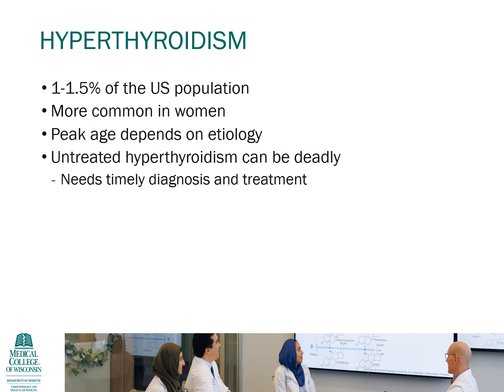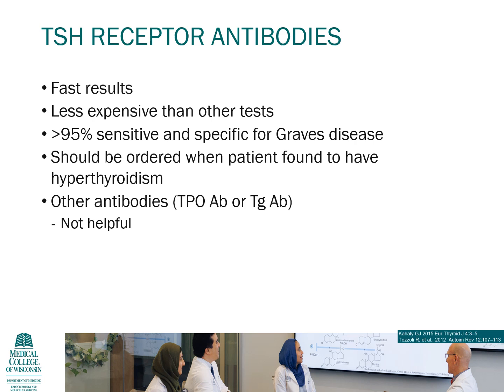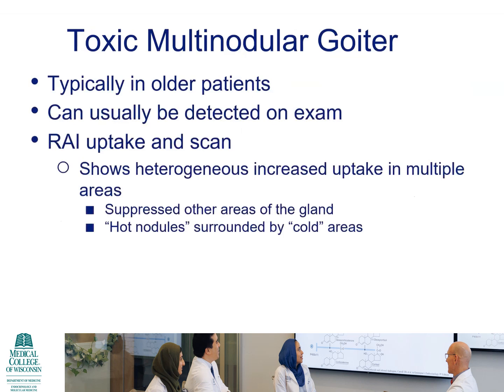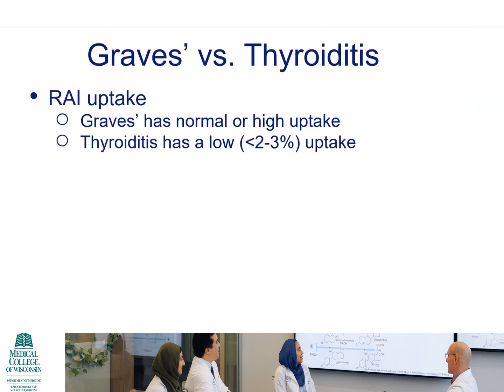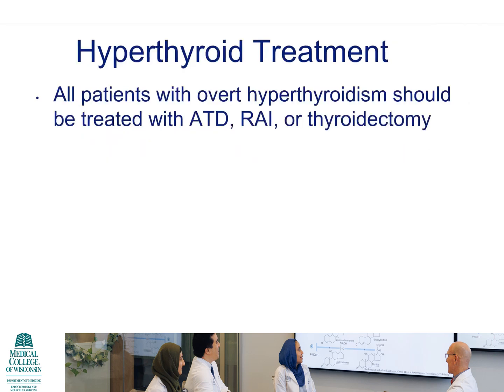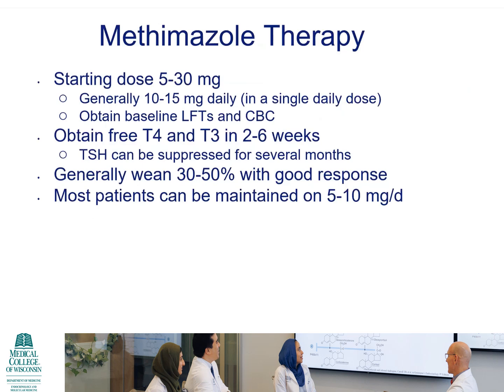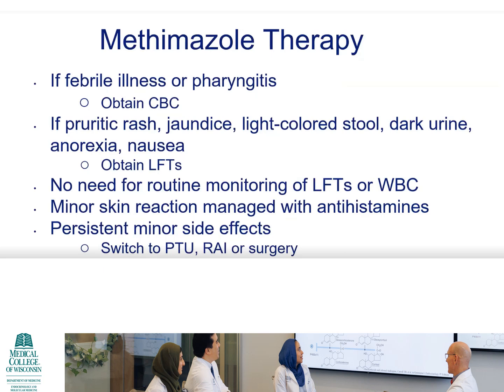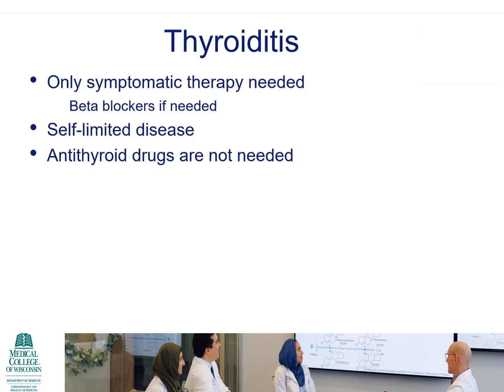Hyperthyroidism Webcast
presented by Ty Carroll, MD